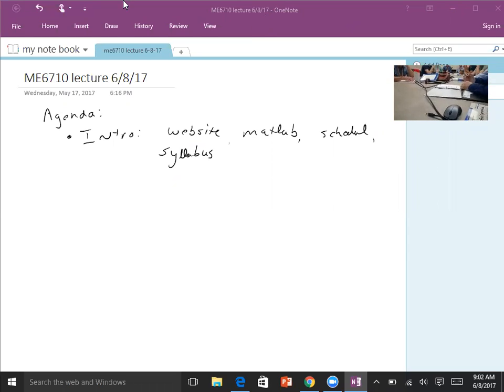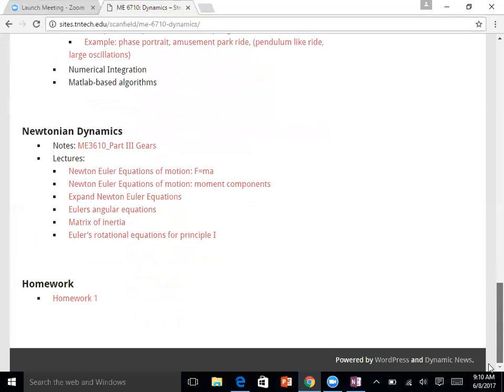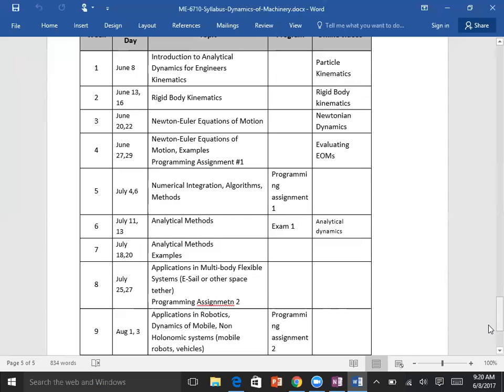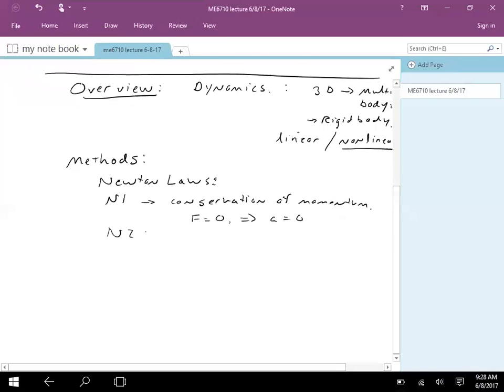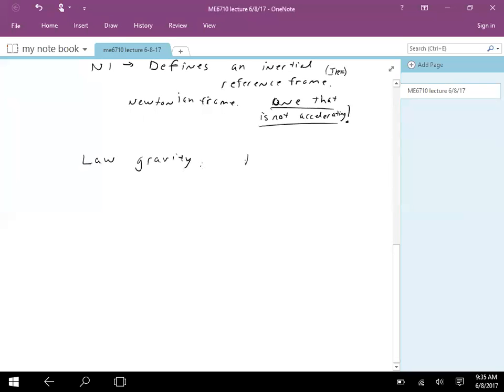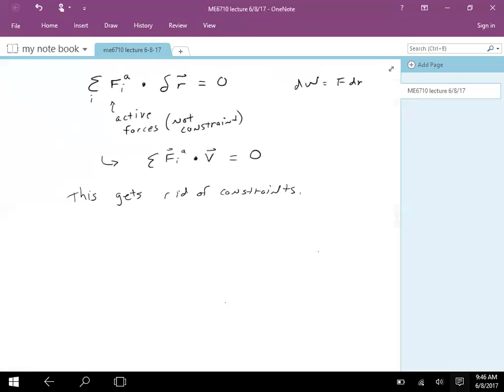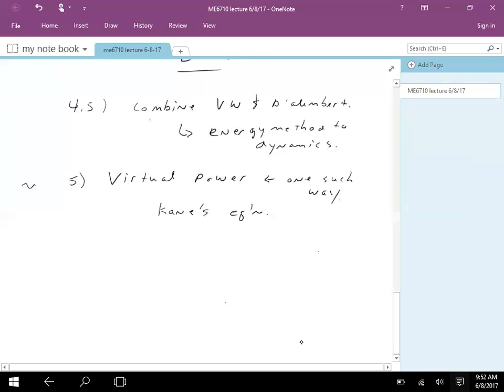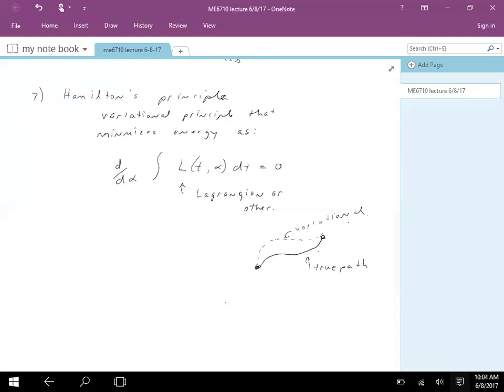lecture 6 8 17 part1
First lecture: Overview of dynamic analysis methods